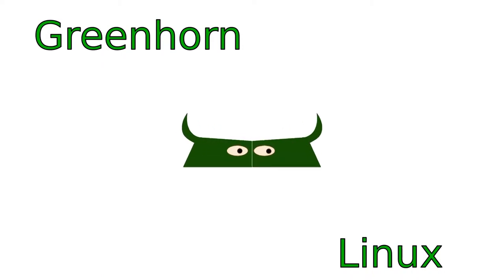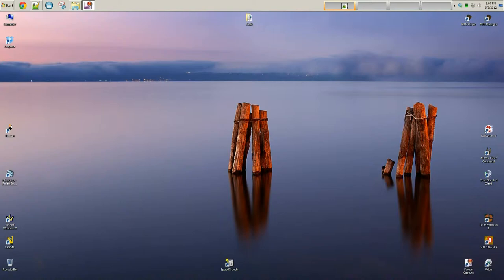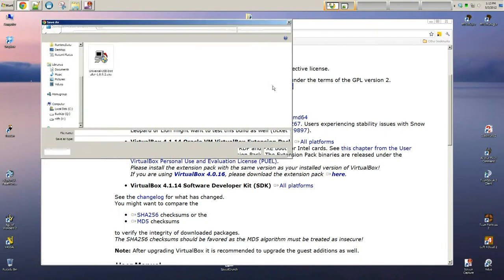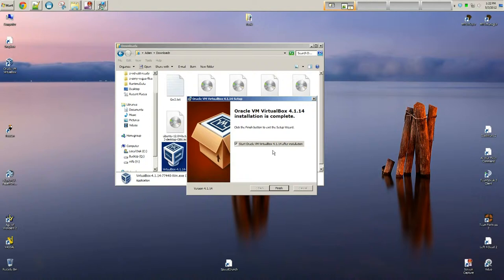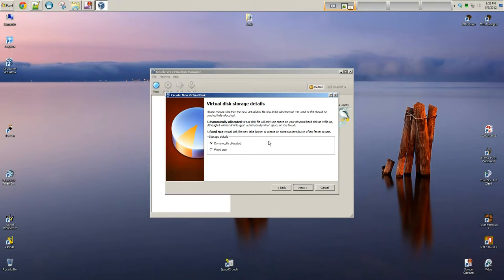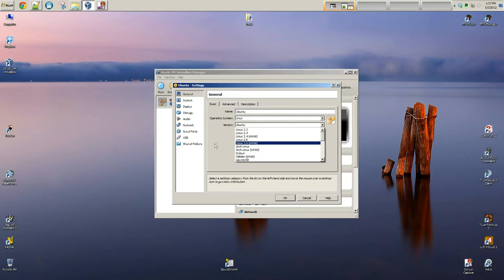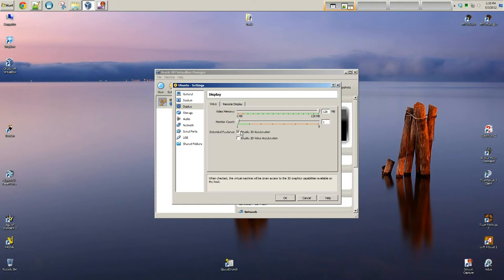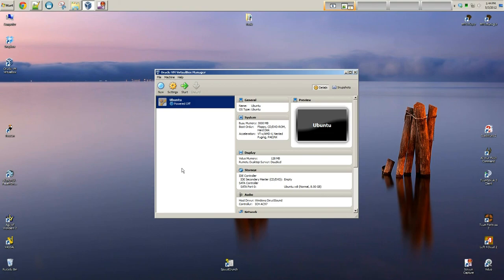09_Install Virtual Box In Windows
A free legal way to try out other operating systems right from your current operating system. No reboot required!